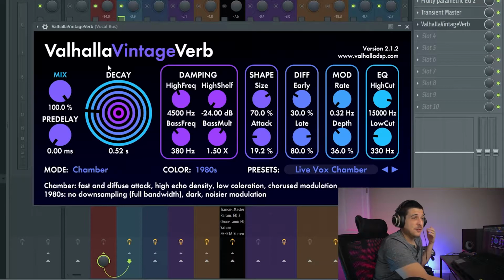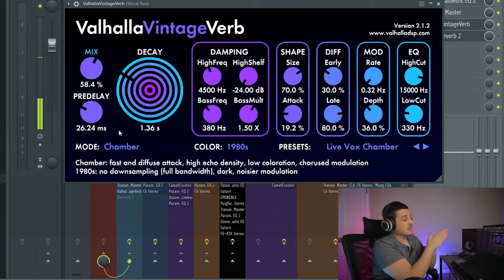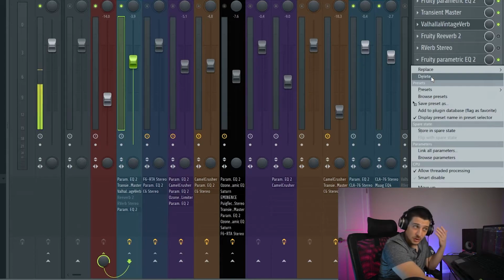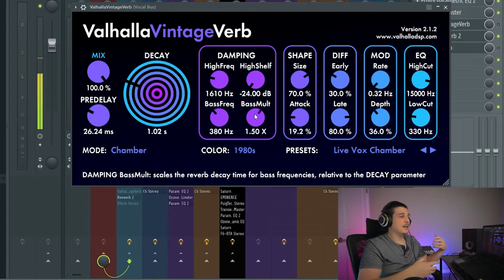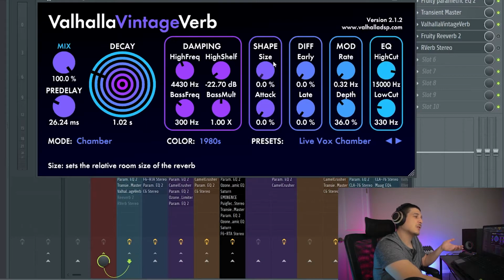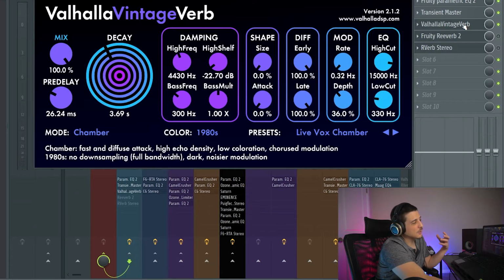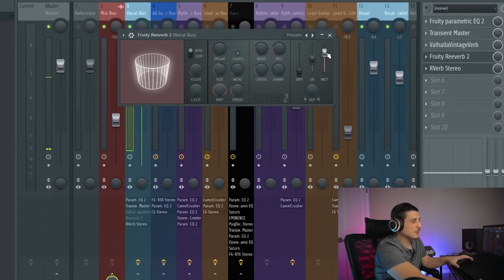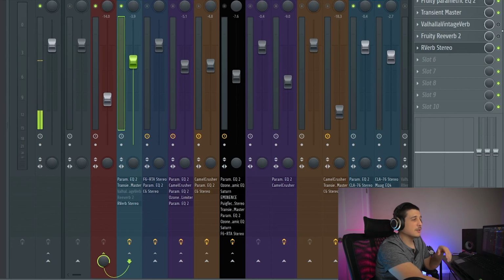Learn To Make the Perfect Reverb (WATCH FIRST) - ALL Reverb Parameters Explained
This video contains all the reverb parameters explained and the concepts behind them. Whether you call them reverb controls or reverb parameters each one is important. To learn to make the perfect reverb for your mix, you should learn to understand all reverb parameters available to you. Ultimately how to use a reverb is up to you. With that said, let's control that reverb and learn these reverb controls!

⌚TimeStamps⌚
0:00 Intro
0:46 Dry/Wet Mix (Unaffected vs Affected)
2:11 Pre-Delay (Depth and Clarity)
4:16 Decay (Size and Material)
5:56 Damping (Absorptiveness of Frequency Content)
9:49 Bass Multiplier (Low Frequency Damping/Multiplying)
12:22 Room Size (Early Reflection Cluster, Modality, Density)
14:52 Diffusion (Concentrated Vs Washing Over)
18:10 Modulation (LFO Controller)
21:09 Early and Late Reflections (Room Definition Vs Room Swell)
23:26 Emulation Options (Acoustical/Mechanical/Digital)
24:40 Mid/Side
25:14 Summary/Outro